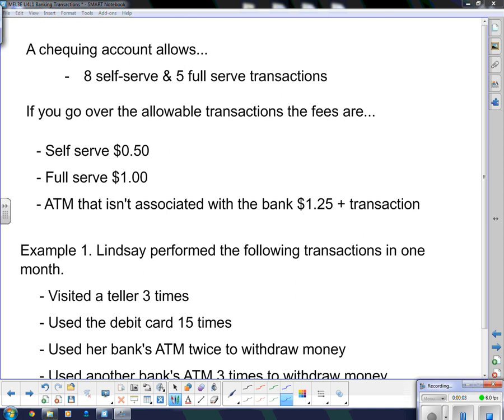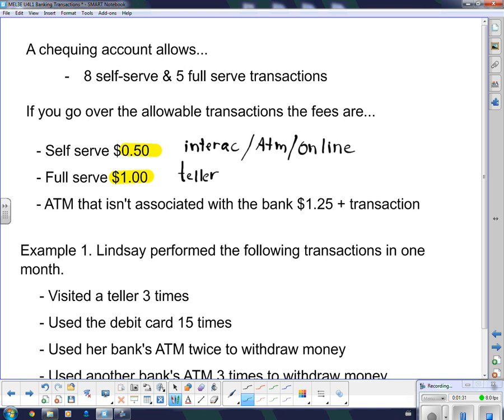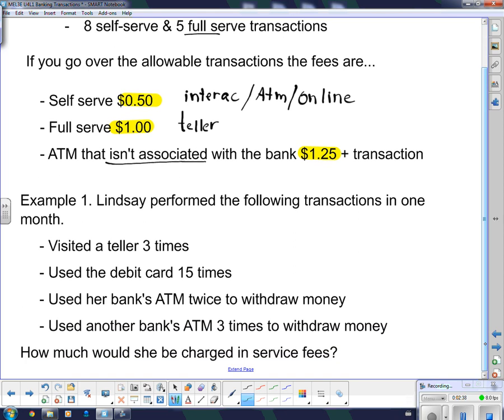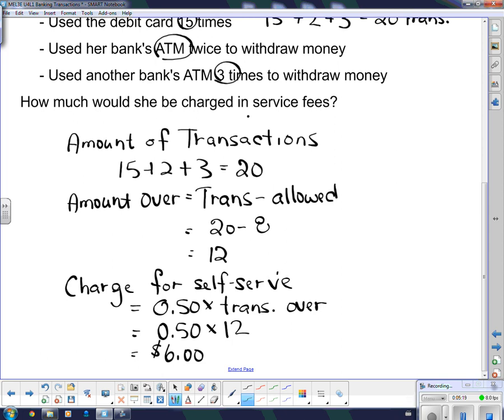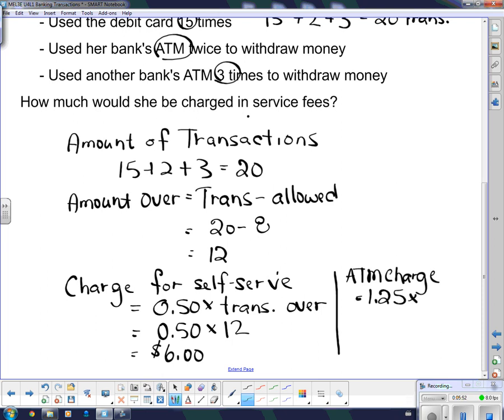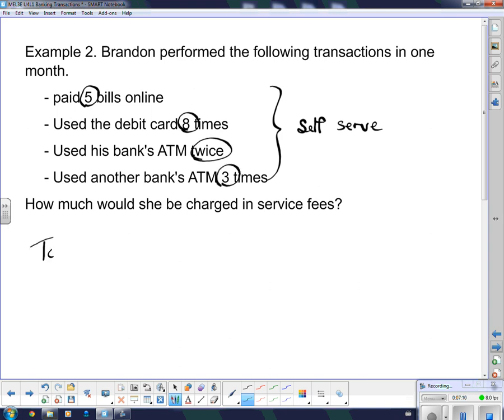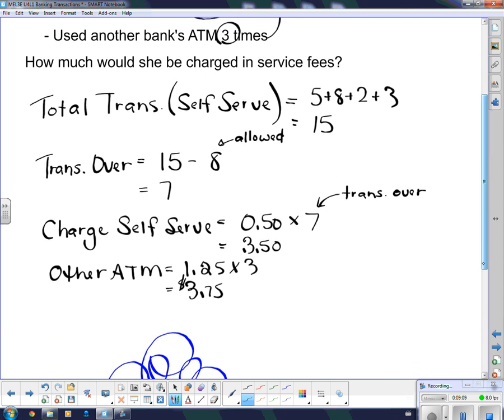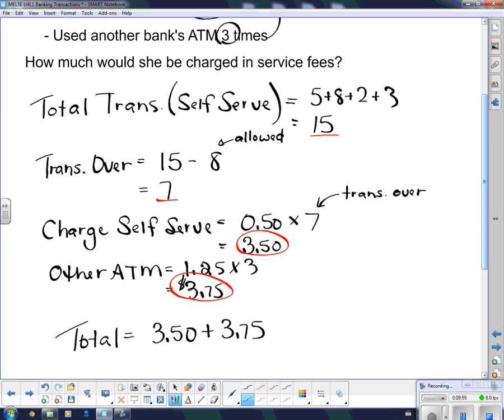MEL3E U4L1 Banking Transactions